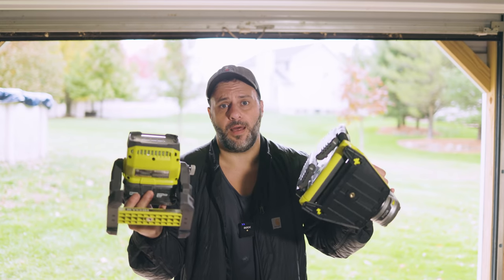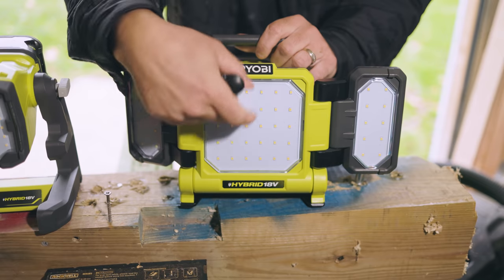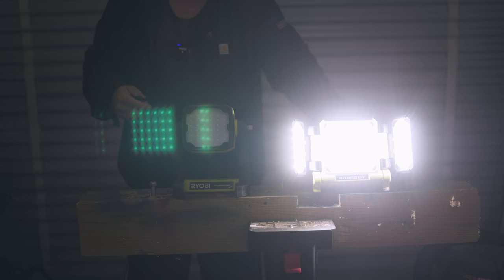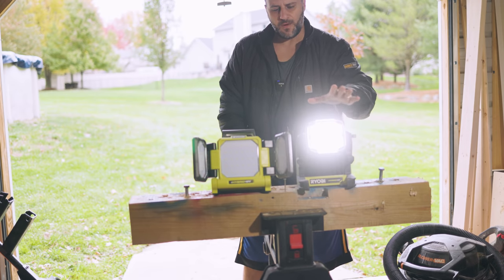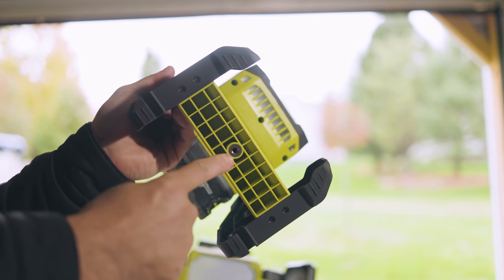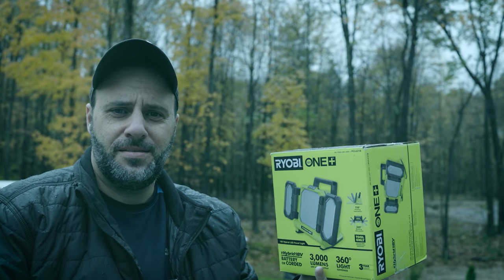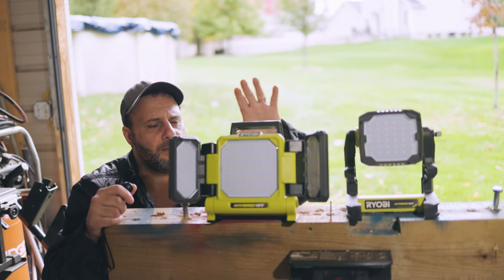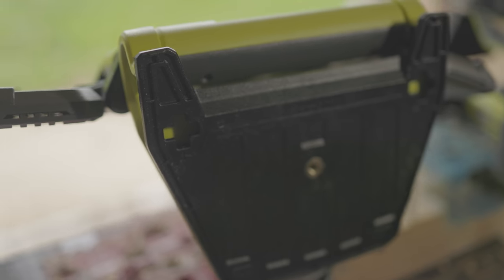RYOBI Tool releases two new shop lights with an AMAZING FEATURE!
Ryobi Tool Release two new LED shop lights which have one amazing feature.